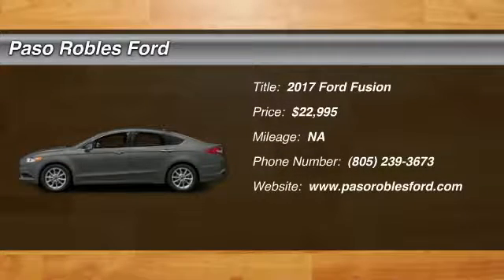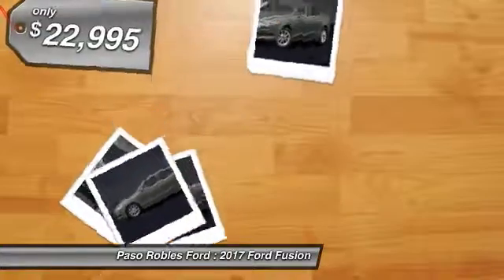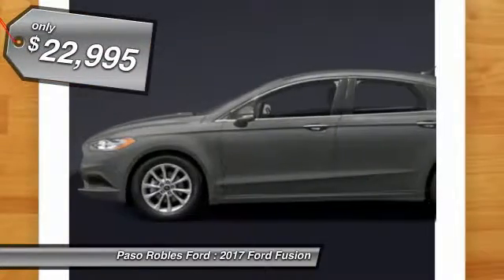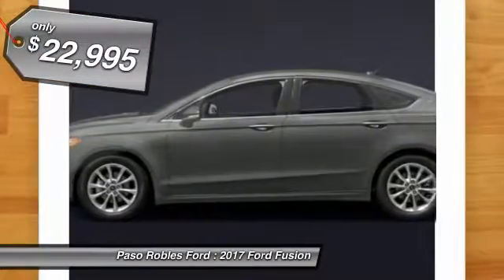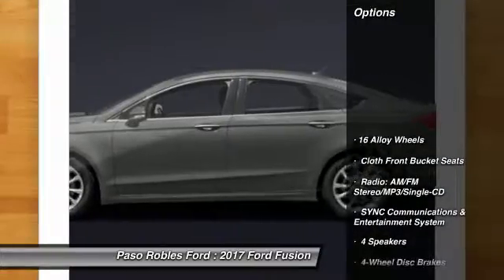2017 Ford Fusion Paso Robles Ford CA I3459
2017 Ford Fusion S 4D Sedan

You'll love this 2017 Ford Fusion. This is a car you'll want to take home. With 0 miles, it features Automatic transmission and an exterior color of Magnetic. Call and get in touch with Paso Robles Ford directly, and be the first to open the car door today!